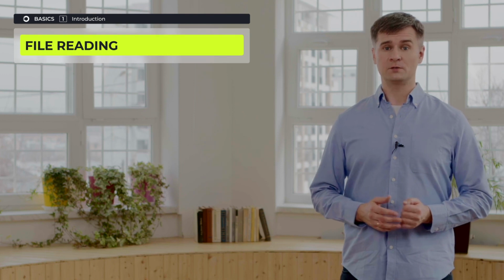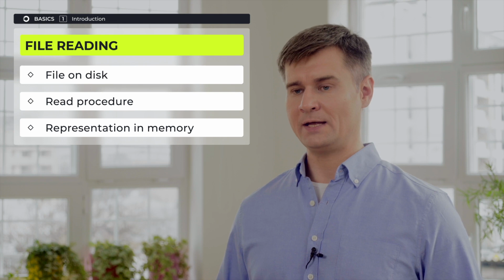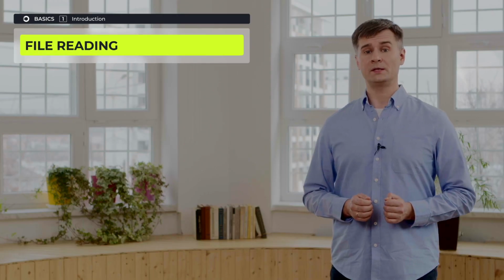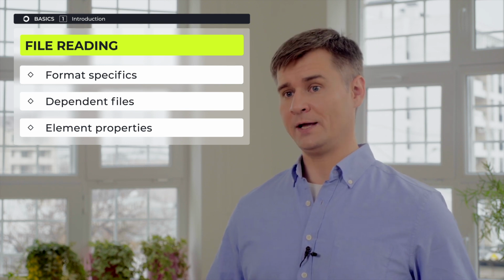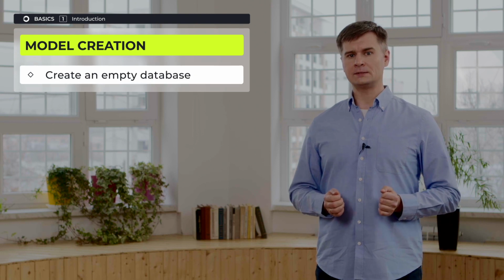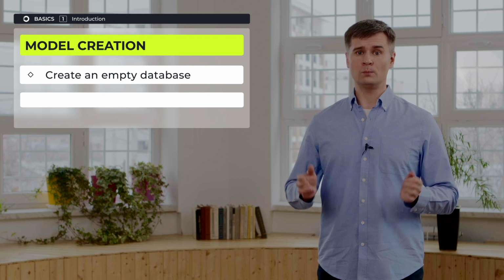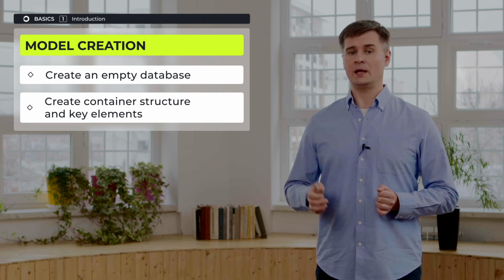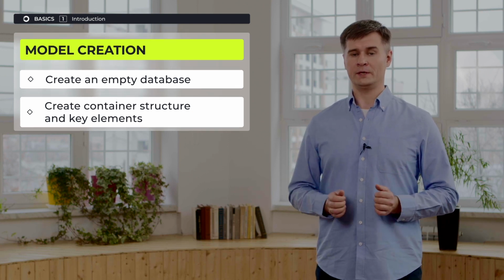Introduction - ODA Educational Series 2023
Introduction. This is a first video in our Educational Series 2023. You will learn about Database - as a model representation in memory, Container and Element as a key element of the Database structure, and Services - database processing.